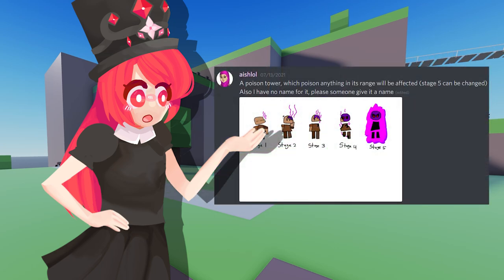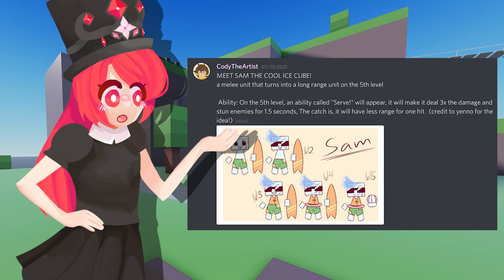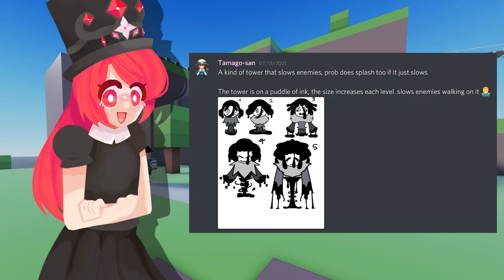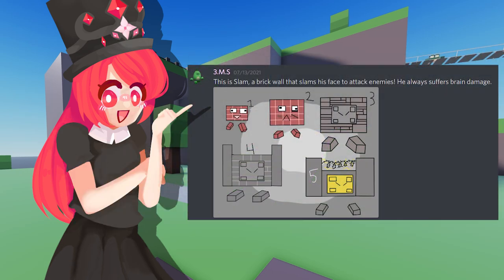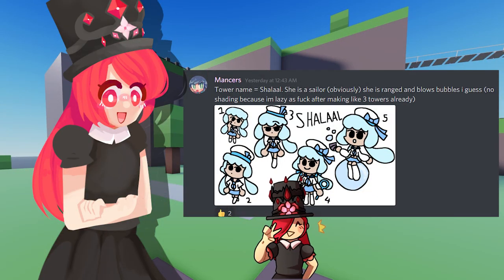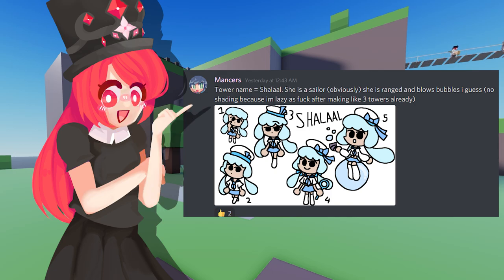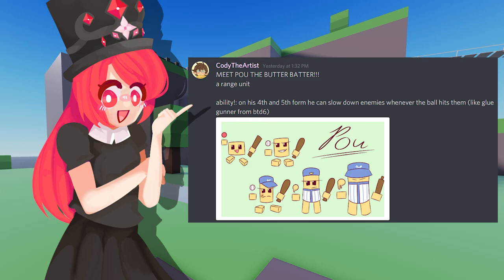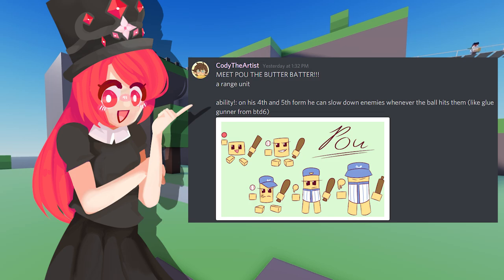TOWER SUGGESTIONS from the COMMUNITY #1 - MAKING a ROBLOX TOWER DEFENSE GAME devlog!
Welcome to the new Suggestions Series from the Community! This time we are going to look at Tower Suggestions for the brand new Tower Defense game that we are working on! Will any of these towers make it in?

►About me
Hello my name is Bowie!
I hope you like my channel, I will mainly be playing and developing Roblox on this channel but will probably also mix in some Minecraft and coding on different platforms! I hope you have a wonderful stay :)

►Channel Artists
Bred: